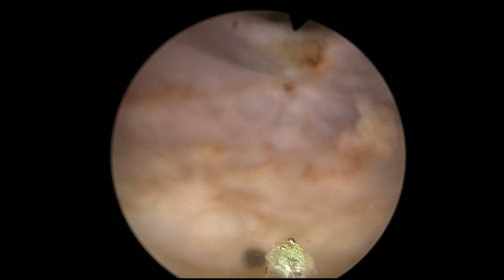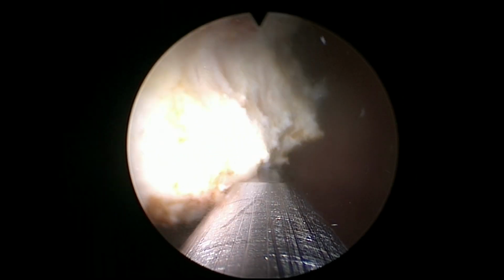Real Life ThuLEP #1: First Case Demonstration — En Bloc Technique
En Bloc HoLEP — A Patient Guide